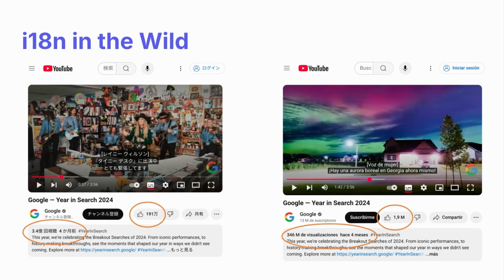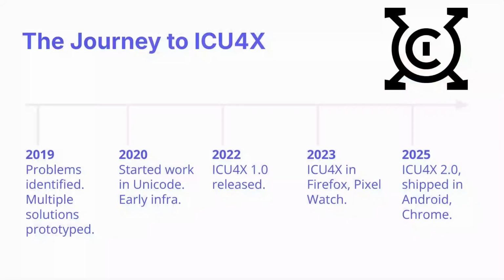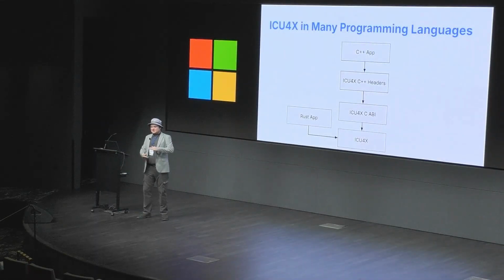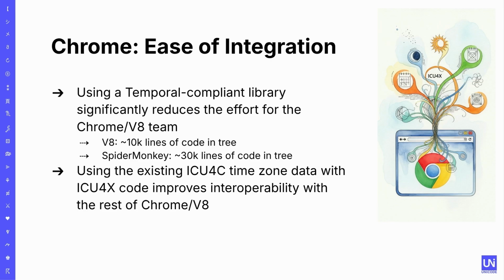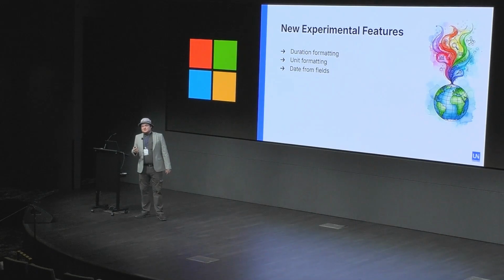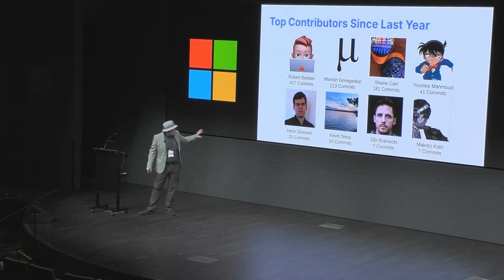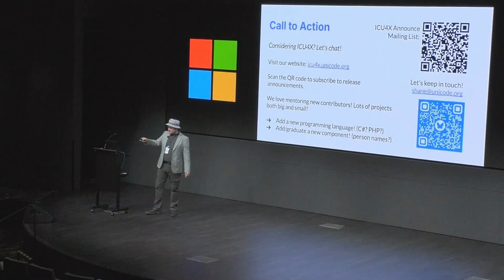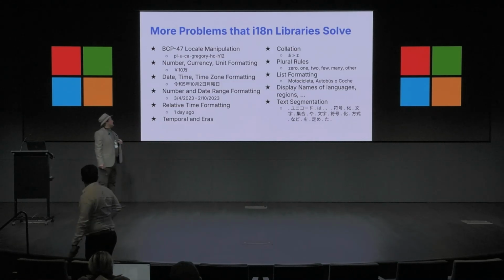UTW 2025: Advances in ICU4X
UTW 2025: Advances in ICU4X: Now in Chrome and Android

ICU4X is Unicode’s modern, lightweight, portable, and secure i18n library. Built from the ground up, its binary size and memory usage footprint is 50-90% smaller than ICU4C. It is memory-safe, written in Rust with interfaces into C++, JavaScript, TypeScript, Dart, and more in the pipeline. ICU4X is deployed in Mozilla Firefox, Google Pixel Watch, numerous Flutter apps, and more.

This talk will focus on how ICU4X has enhanced Android and Chrome. It will discuss how ICU4X enhanced the security guarantees of the Android core system, and it will highlight how ICU4X has enabled Chrome to ship the Temporal JavaScript proposal with minimal code size impact and with minimal engineering time. The talk will also cover other new features since the last UTW, including advancements in Locale Preferences and Time Zones.